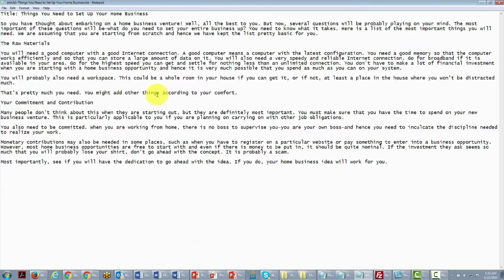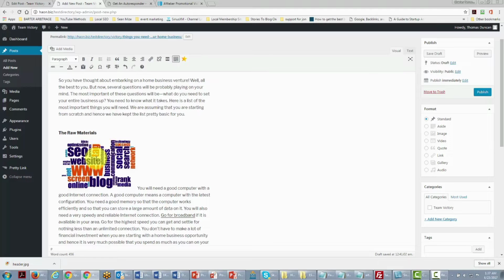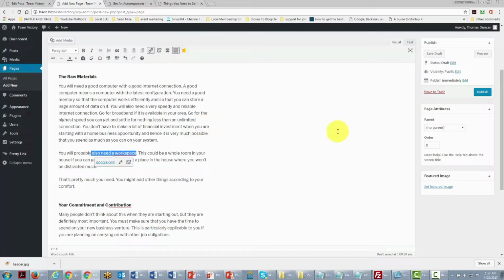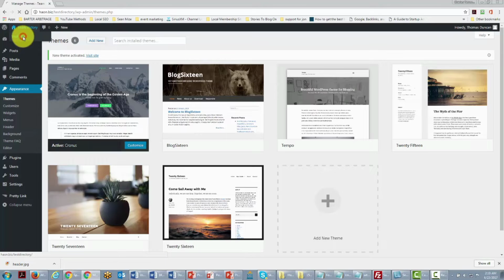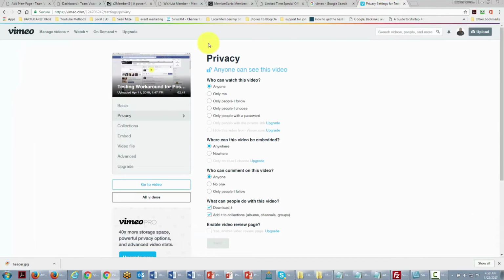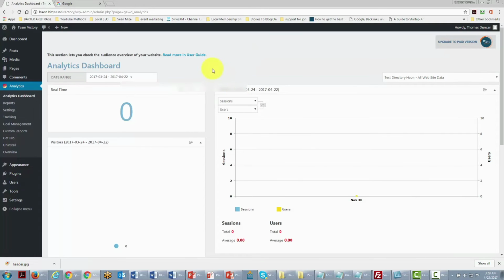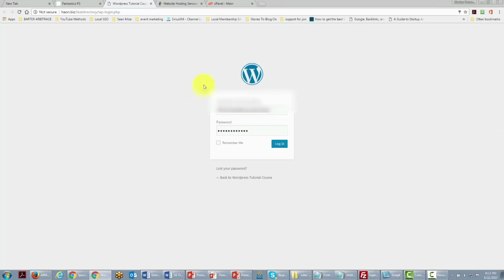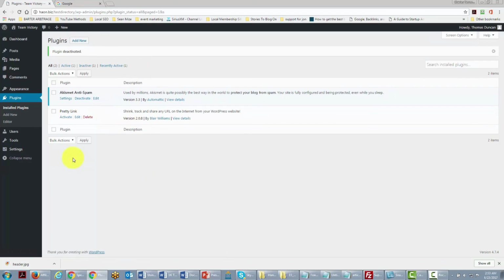HOW TO INCREASE ONLINE HOME BUSSINESS | DIGITAL MARKET | VIDEO COURSE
What is an online selling business?
What is home based online business?
How do I tell people about my business?
What are the online business ideas?
Online business is any kind of business activity that happens over the internet. Running an online business can include buying and selling online or providing an online service